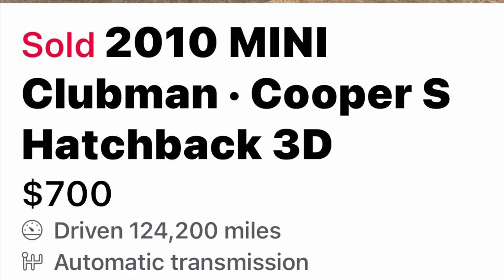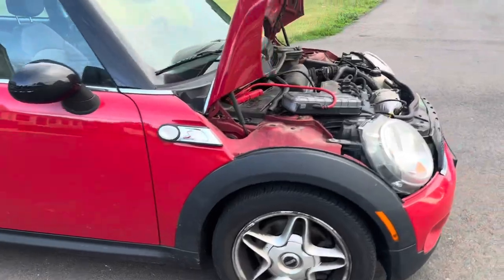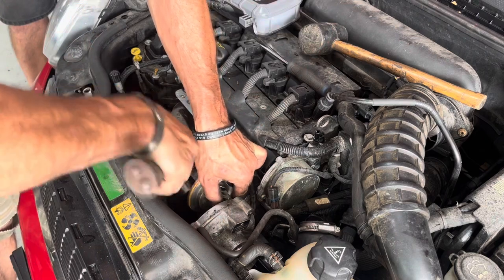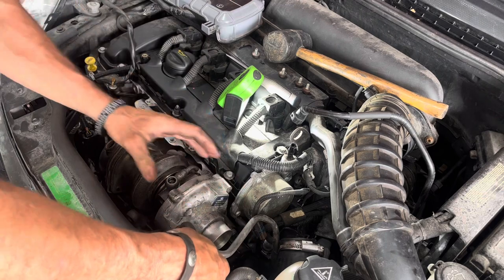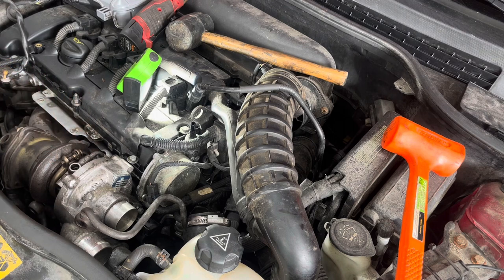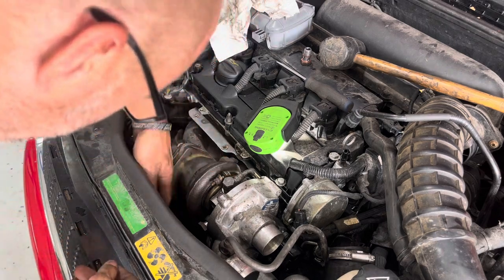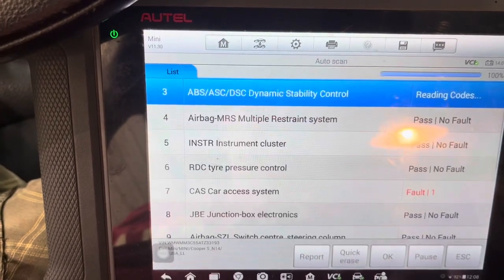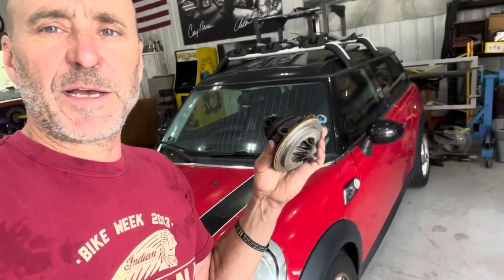FIX n FLIP MINI COOPER. Turbo cartridge replacement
2010 Mini Cooper - turbo cartridge replacement on a used car I bought.  My daughter wanted a mini cooper, so I put a FB marketplace notification for a “mechanic special”.  This car popped up on my FB , and I bought it within 17 minutes of being posted.  Turbo seal was bad so I replaced the center turbo cartridge only- some tips to get the cartridge replaced - hope this helps someone.  My videos are more for entertainment but there’s some helpful tricks along the way.